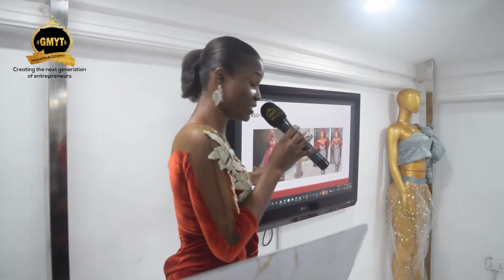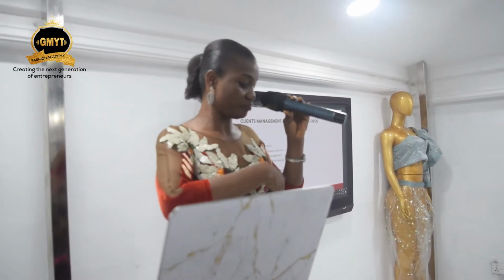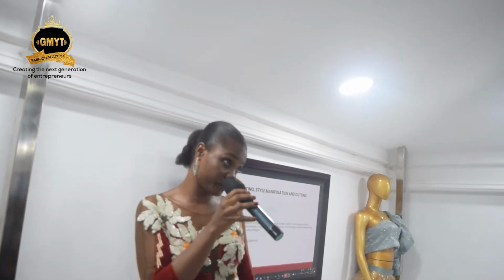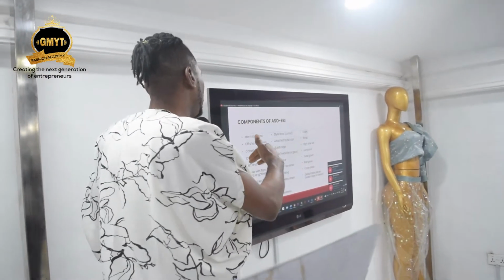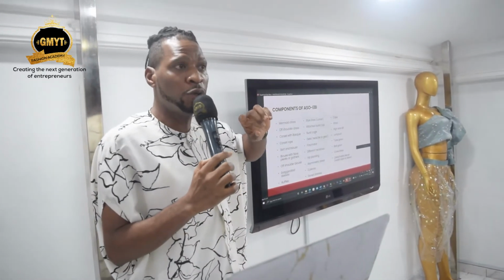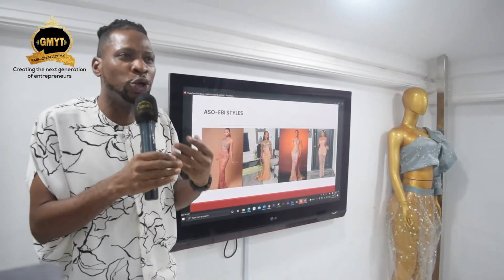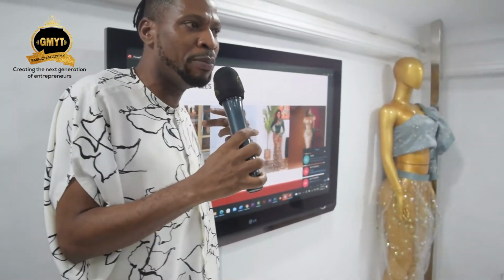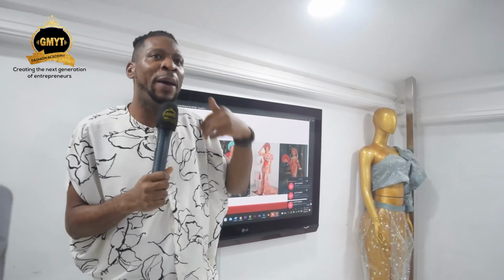Aso Ebi master class 2